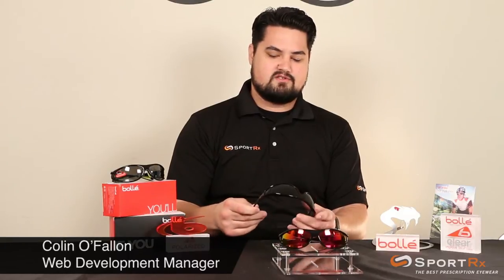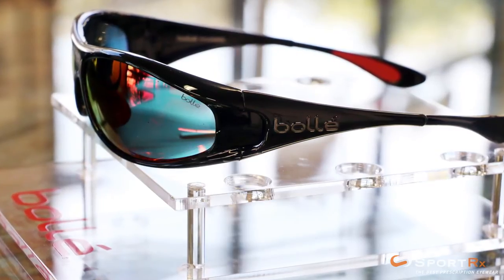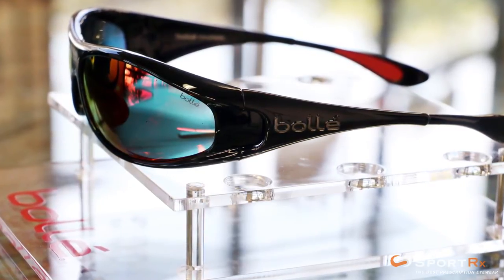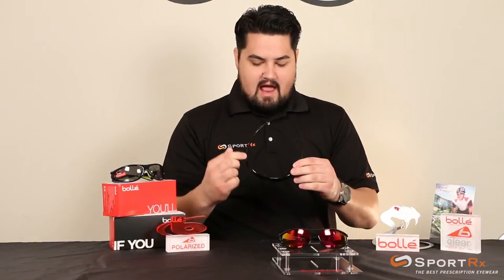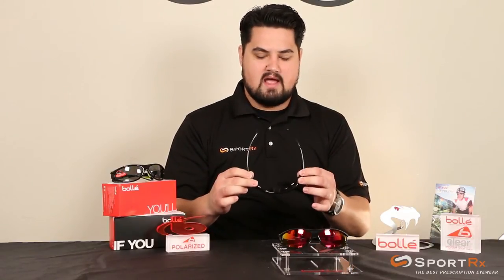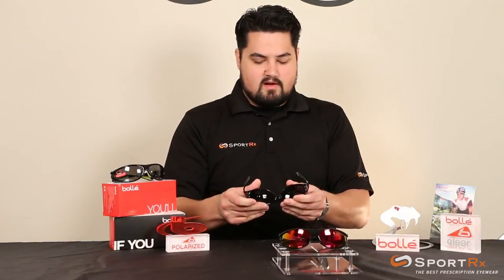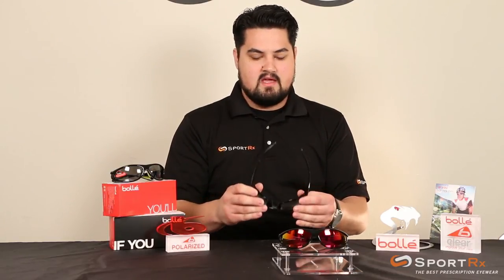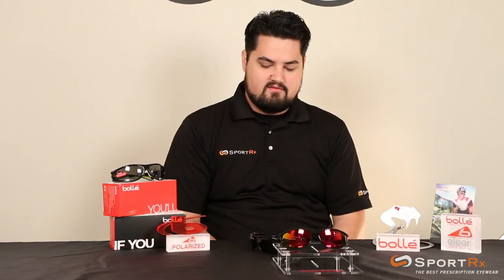Bolle Spiral Sunglasses Review | SportRx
Everybody loves a classic, and the Bolle Spiral is exactly that. It's good for all types of sports from riding your bike, to skiing down the slopes. The wrap around feature of this pair of glasses has kept it a top seller for years.